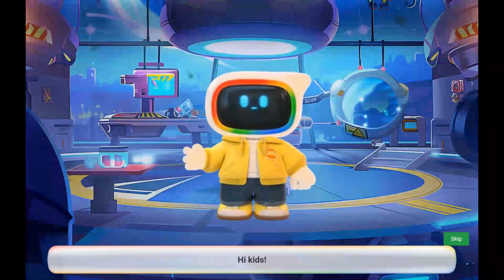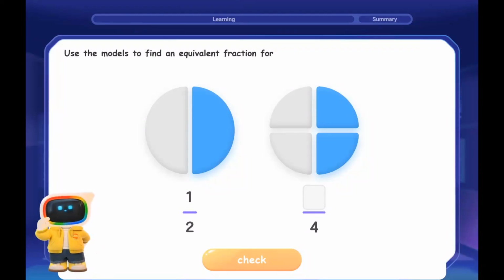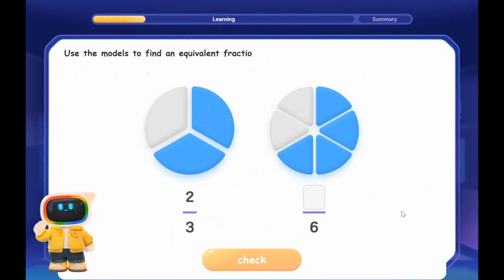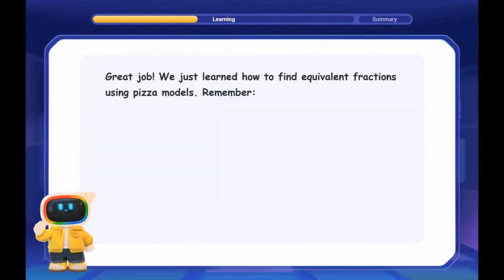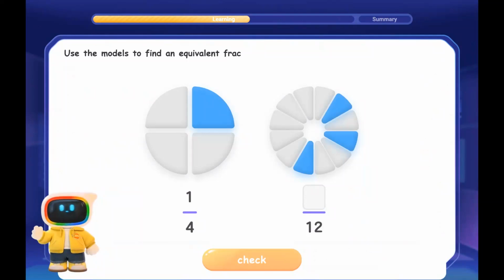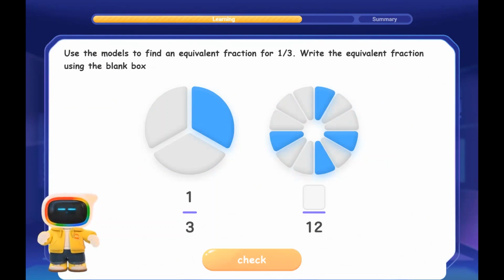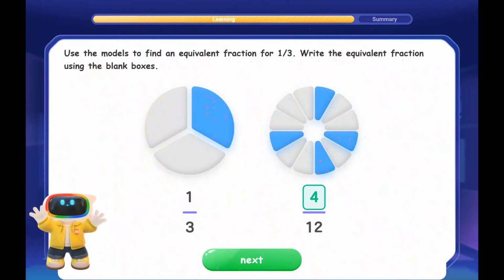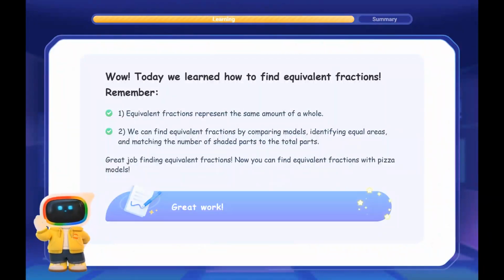Free Video Lesson: Compare Factors and Products Without Multiplying - (Grade 5)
This engaging video helps Grade 5 students master fraction multiplication and division by comparing factors and products without direct calculation. Through real-world scenarios and visual examples, students build critical thinking skills, deepen fraction understanding, and apply concepts to practical problems, fostering confidence in advanced mathematical operations.